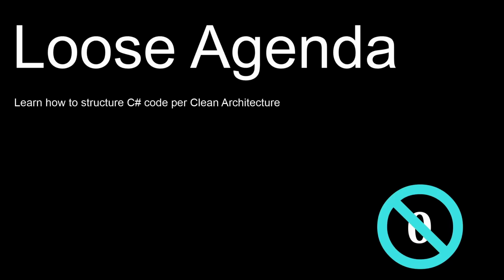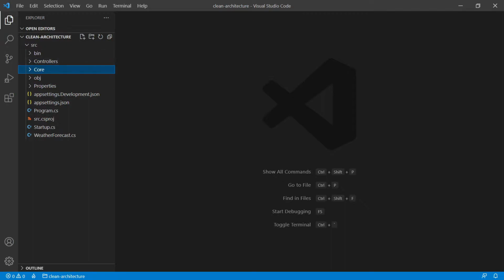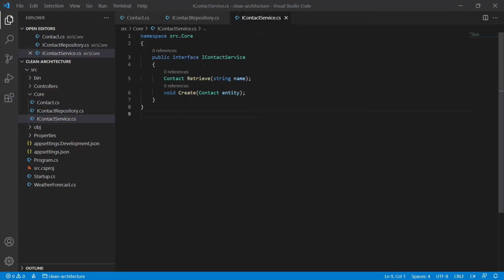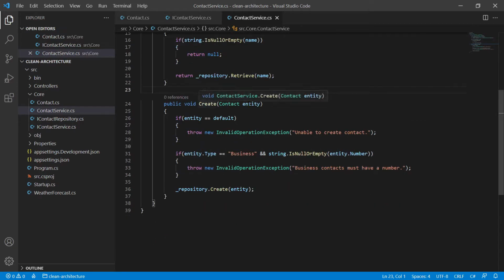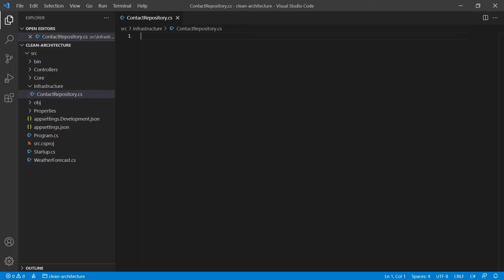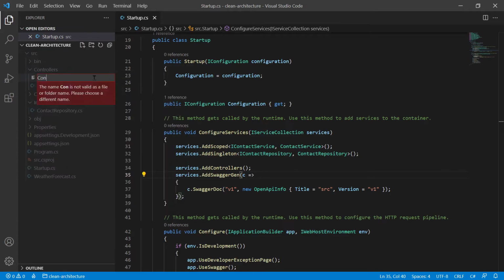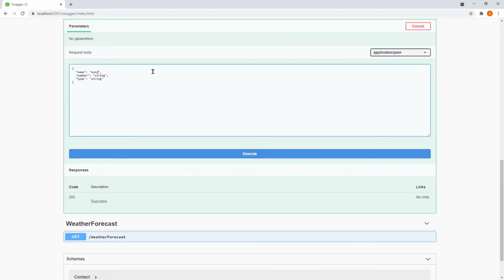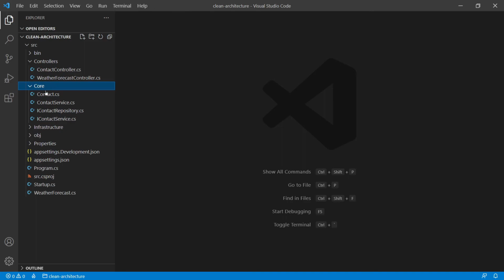Non-Zero Days: Clean Architecture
This video walks through drafting a C# application using the Clean Architecture approach.